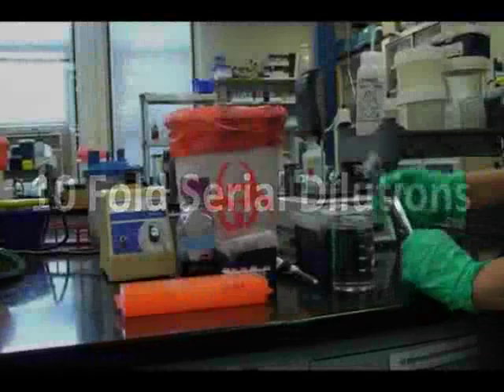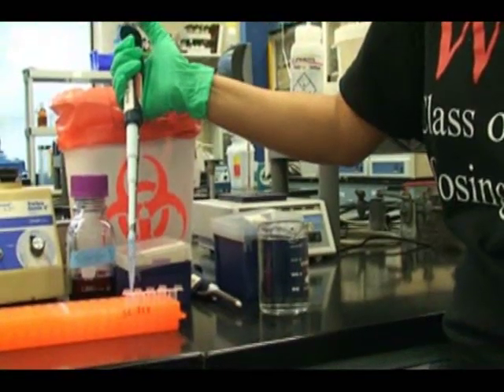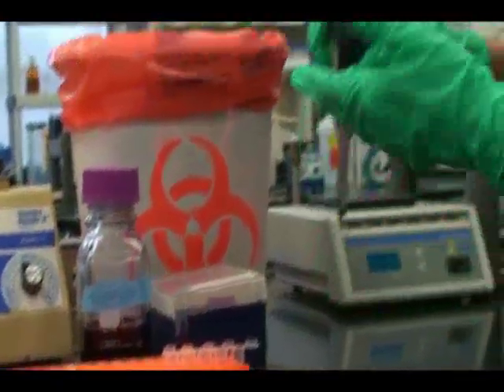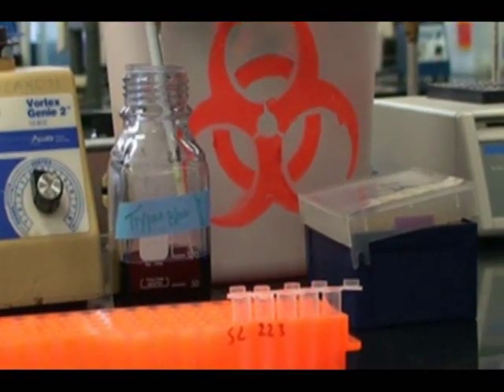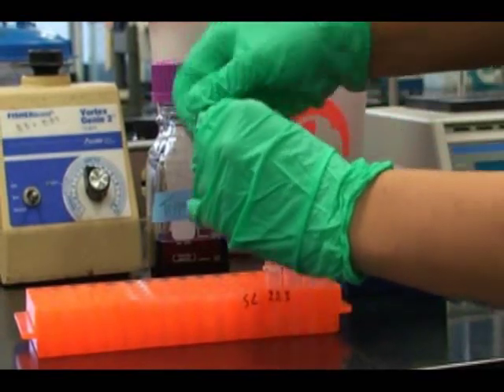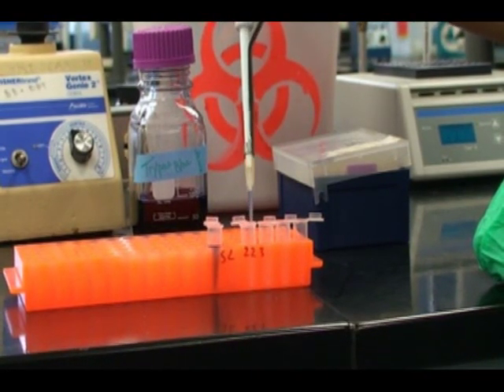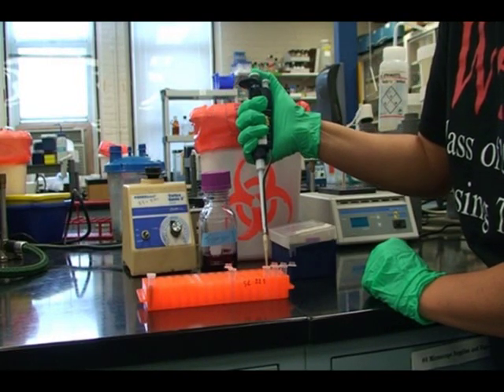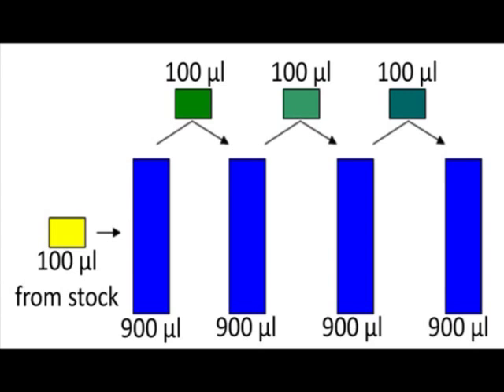Serial Dilutions (10 fold)